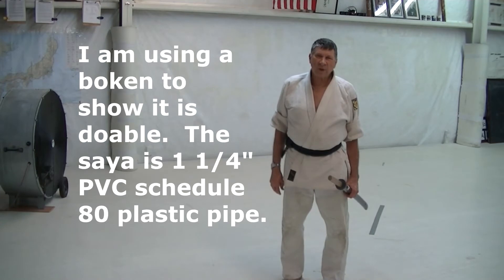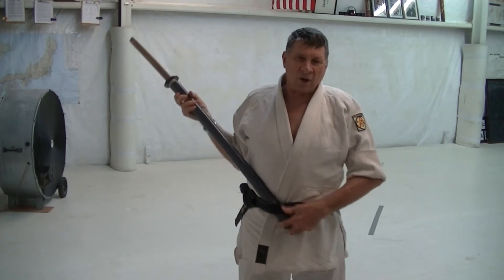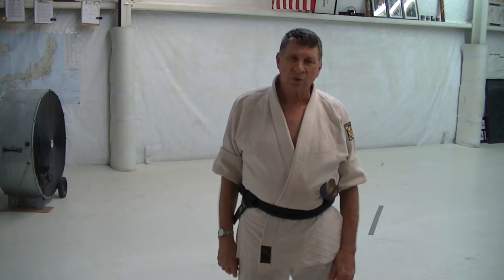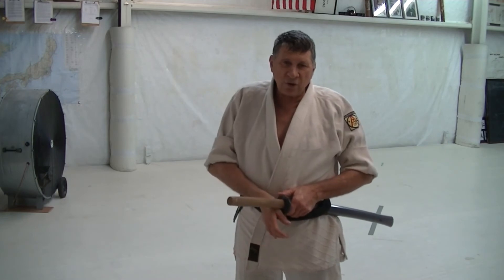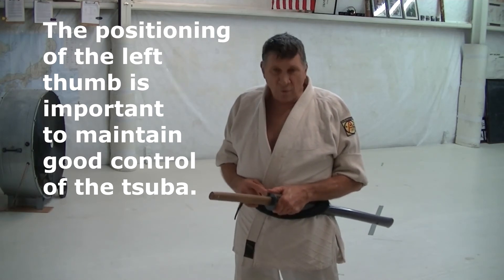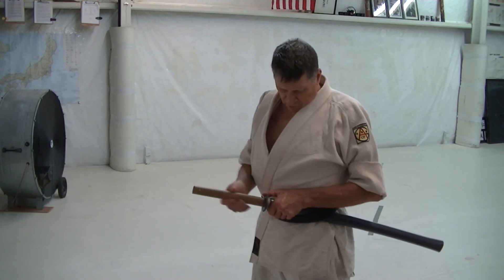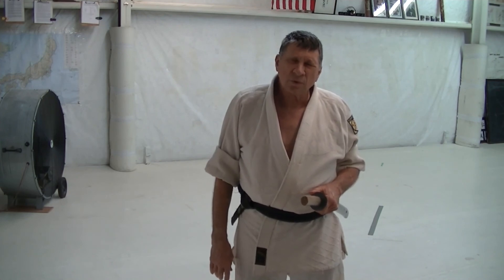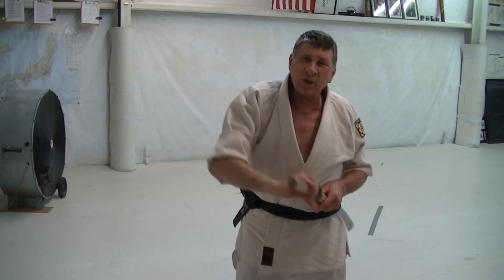Iaido Basics #2 The Bow, Insertion in the Belt & Positioning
This is #2 of the 4 video series on Iaido Basics.  This covers the formalities traditional classes will go through when they open a class.   Then I show what I was taught in Japan by the old masters.  I also explain what Nishio Sensei taught for positioning the sword and how the Toyama-ryu Batto people carry the single sword.  I was taught by an 8th Degree and a 10th Degree master.   You can follow what I was taught or go with who you like. It's up to you.